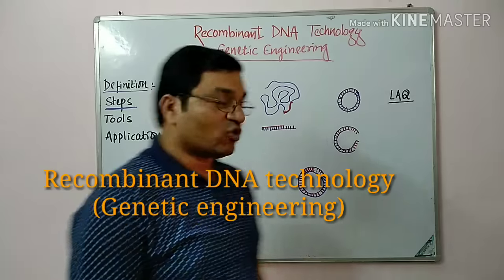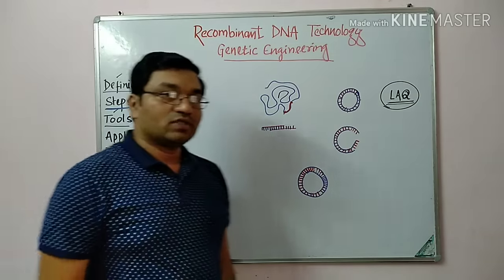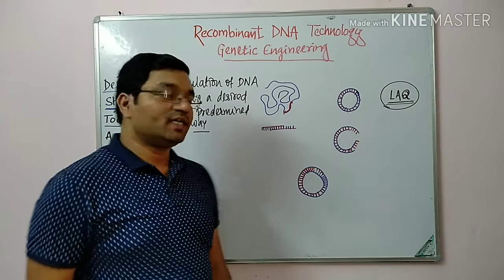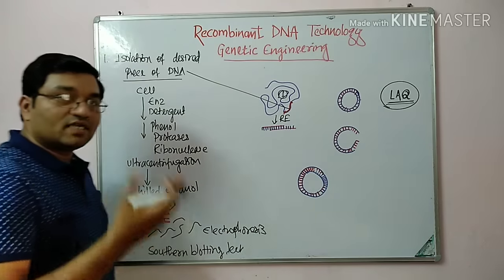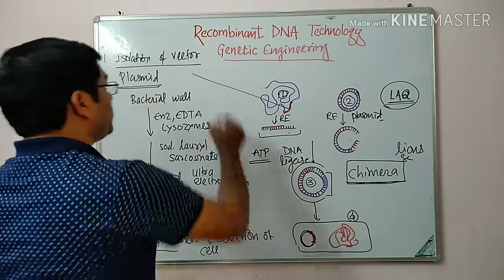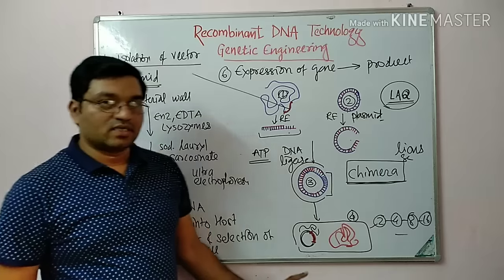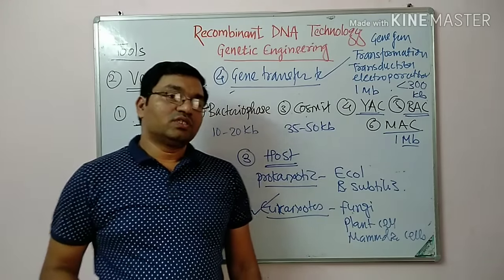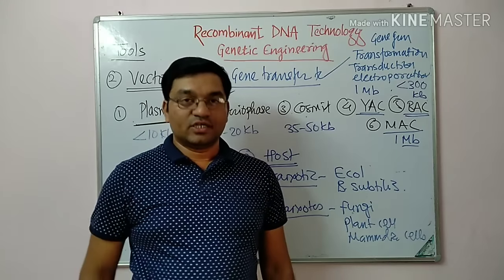Recombinant DNA technology ( Genetic engineering)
Definition
manipulation of genetic material (DNA) to achieve a desired goal in a predetermined way.

Steps involved 6
1. Isolation of desired piece of DNA
2. Isolation of vector
3. formation of chimeric DNA
4. Introduction to host
5. multiplication and selection of cell
6. expression of gene to produce desired product

Tools of RDT
1. Enzymes
2. Vectors
3. Hosts
4. Gene transfer techniques